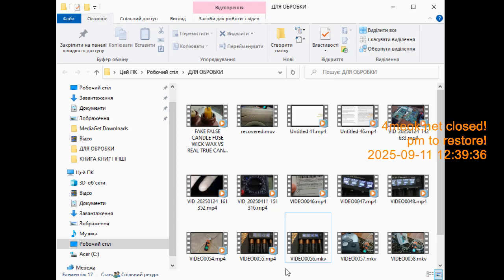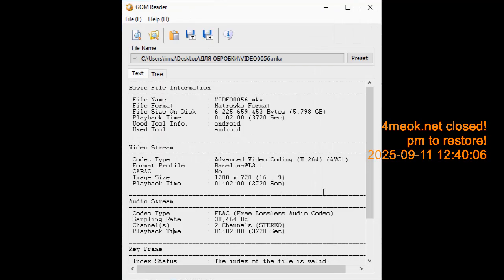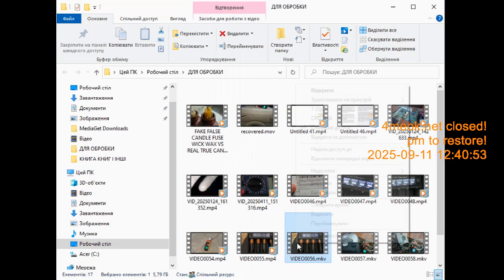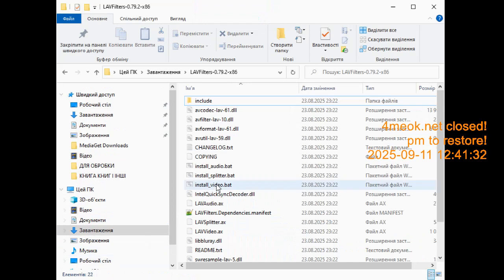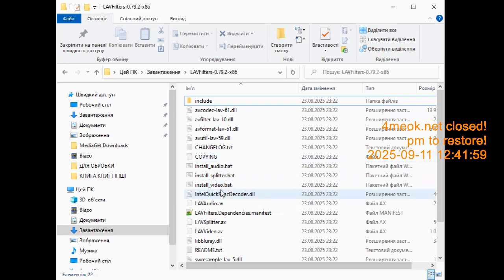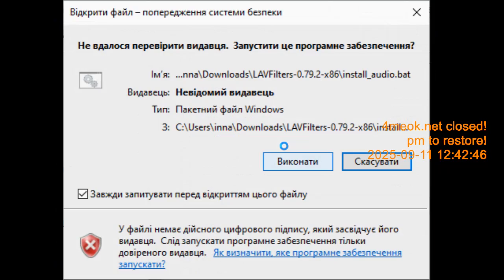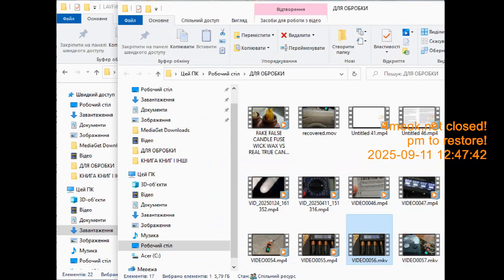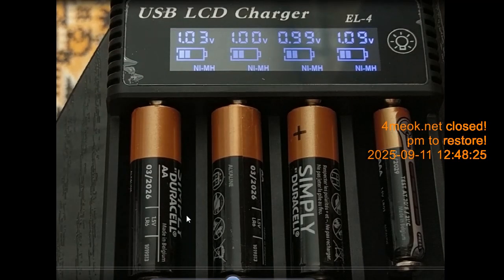HOW TO PLAY MKV VIDEO FILE RECORDED WITH HTC Lossless Audio Hi-Res HI RES FLAC WITH WMP 0xc00d36e6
ЯК ПРОГРАВАТИ ЗАПУСТИТИ ЗАПИСАНИЙ ФАЙЛ З КАМЕРОЮ HTC MKV MP4 З ВИСОКОЮ ЯКІСТЮ ДІАПАЗОНОМ ЧАСТОТ ЗВУКУ У ВІНДОВС З ВІНДОВС МЕДІА ПЛЕЄРОМ КОЛИ Є ПОМИЛКА ЕРОР 0xc00d36e6 ІНСТРУКЦІЯ
HOW TO PLAY MKV MP4 VIDEO FILE RECORDED WITH HTC 10 Lossless Audio HiRes HI-RES FLAC WITH WMP USER MANUAL TUTORIAL ERROR 0xc00d36e6 RESOLUTION FIX SOLVE {0000F1AC-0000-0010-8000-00AA00389B71} (MFAudioFormat_FLAC)